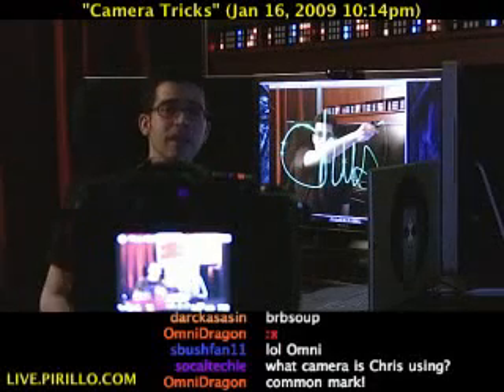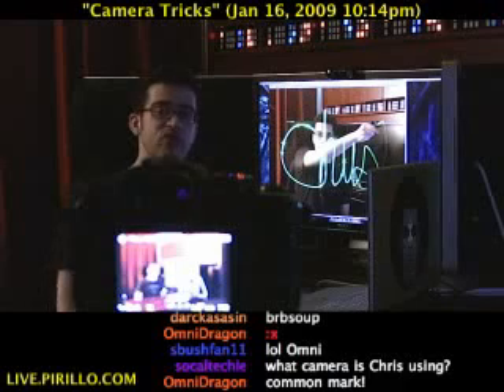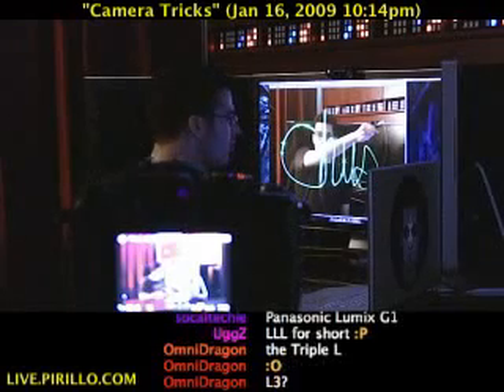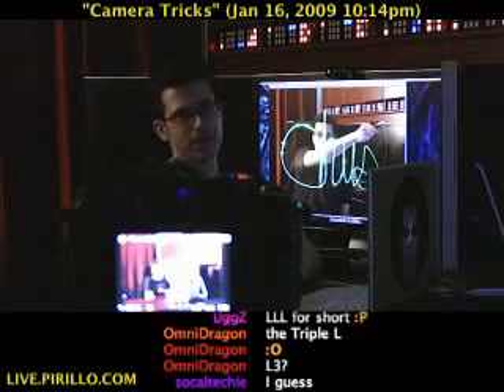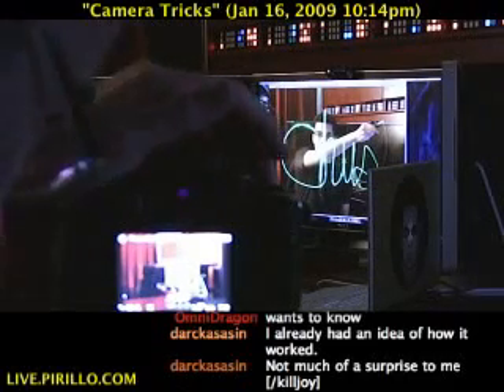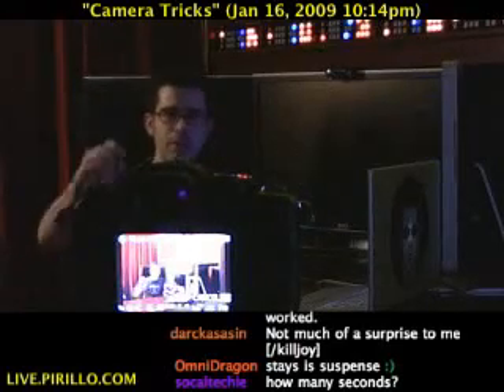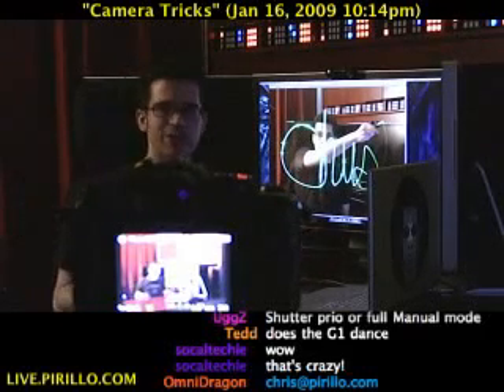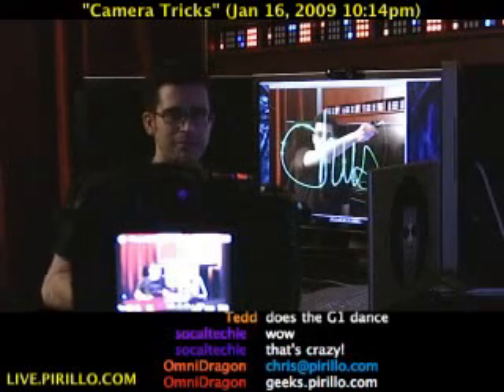How to Take a Neon Crayon Photo: Shutter Priority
- If you have a laser pointer and a digital camera that has a shutter priority setting, you can quickly create your own floating "neon signature." Turn off the lights, turn on the camera's timer, and glow!